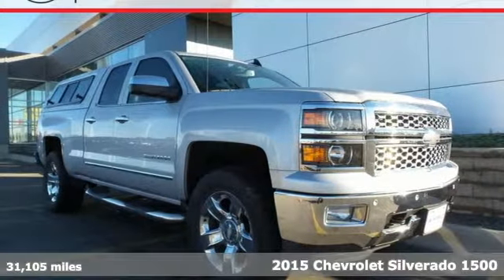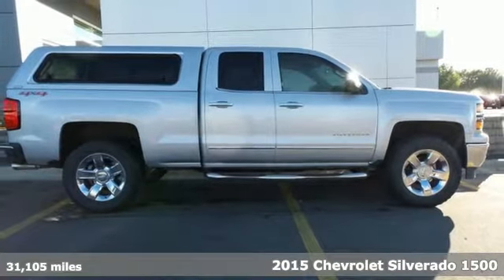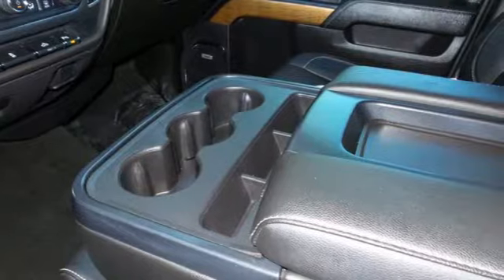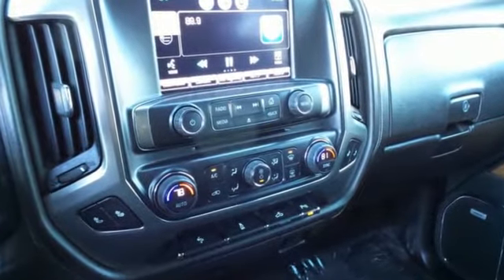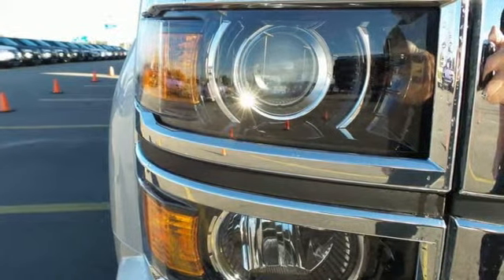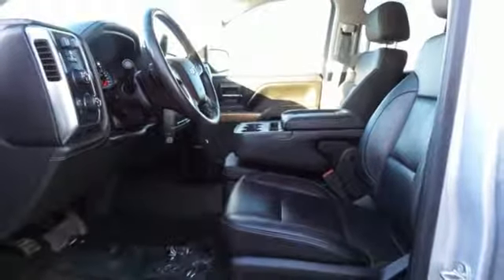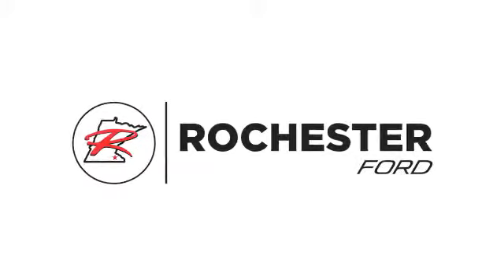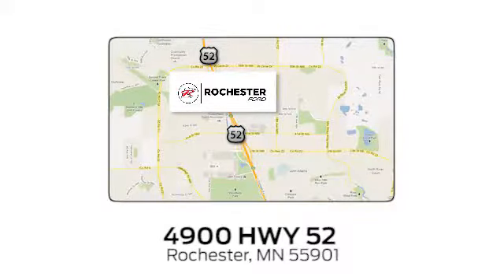Used 2015 Chevrolet Silverado 1500 Rochester MN Winona, MN PB9017 - SOLD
Year: 2015
Make: Chevrolet
Model: Silverado 1500
Trim: LTZ
Engine: EcoTec3 5.3L V8
Transmission: 6-Speed Automatic Electronic with Overdrive
Color: Silver
Interior: Jet Black
Mileage: 31105
Stock #: PB9017
VIN: 1GCVKSEC6FZ287475
Recent Arrival! 2015 Chevrolet Silverado 1500 LTZ w/ Navigation Silver Ice Metallic One Owner, Clean Vehicle History Report, 4WD, Bluetooth / Hands-Free, Navigation, Backup Camera, Leather, Heated Seats, Tow Package, Touchscreen, Local Trade, 110-Volt AC Power Outlet, 6 Speaker Audio System, Auxiliary External Transmission Oil Cooler, BluetoothA® For Phone, Dual-Zone Automatic Climate Control, Electric Rear-Window Defogger, EZ Lift & Lower Tailgate, Front Halogen Fog Lamps, Heavy-Duty Rear Locking Differential, Leather Wrapped Steering Wheel w/Cruise Controls, Power Sliding Rear Window w/Defogger, Preferred Equipment Group 1LZ, Rear 60/40 Folding Bench Seat (Folds Up), Rear Vision Camera w/Dynamic Guide Lines, Remote Vehicle Starter System, Single Slot CD/MP3 Player, Steering Wheel Audio Controls, Trailering Equipment, Wheels: 20" x 9" Chrome.brbrbrStop by, call, or email us today at Rochester Ford. We look forward to earning your business.

Address:
4900 Highway 52 North